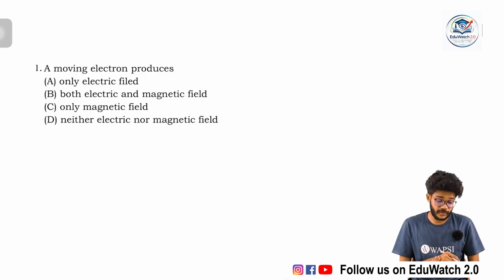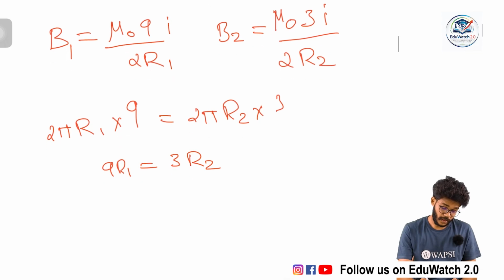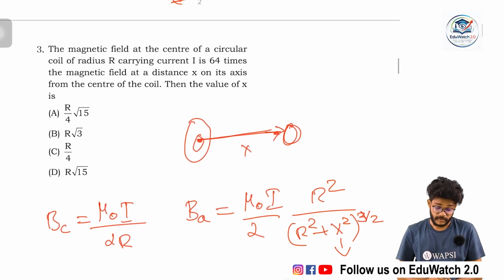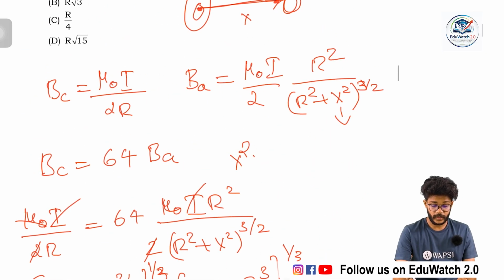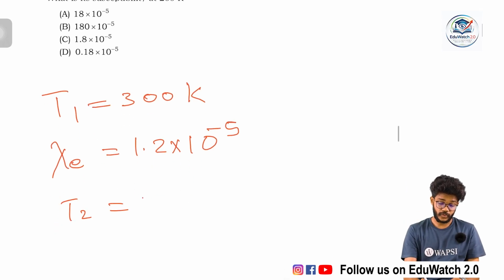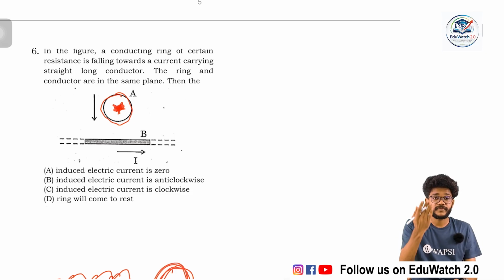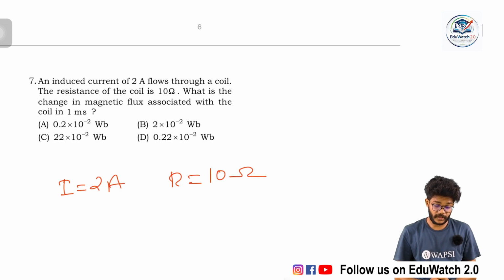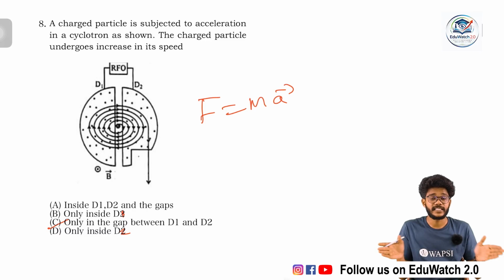KCET 2026 FREE ENTRANCE CRASH COURSE PHYSICS PART - 21